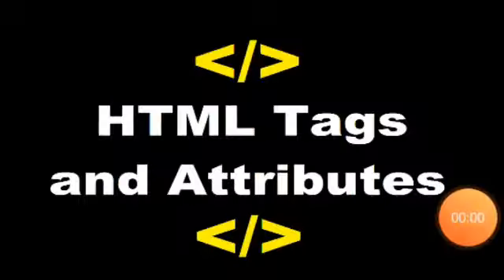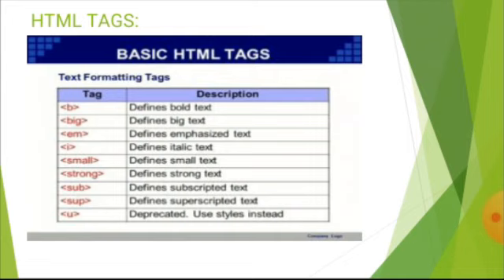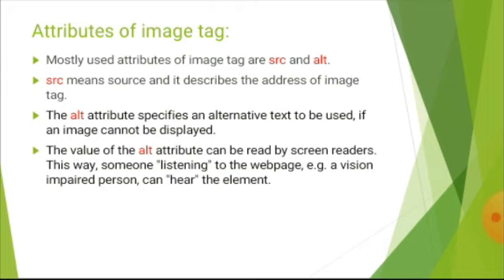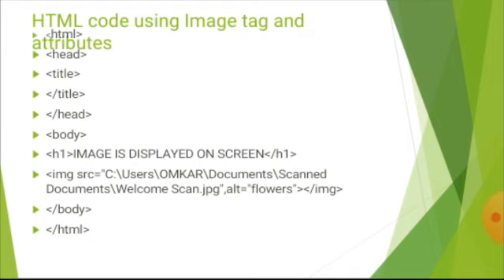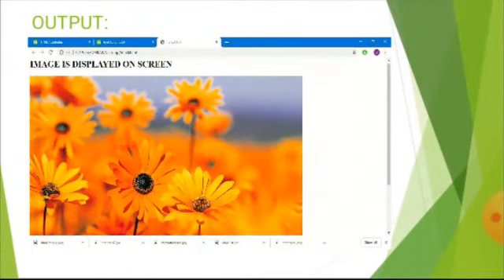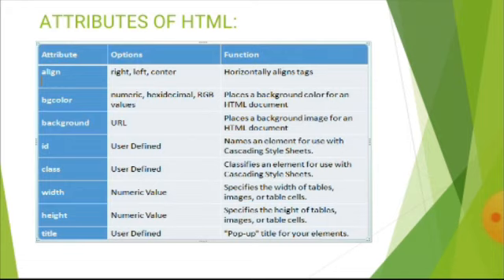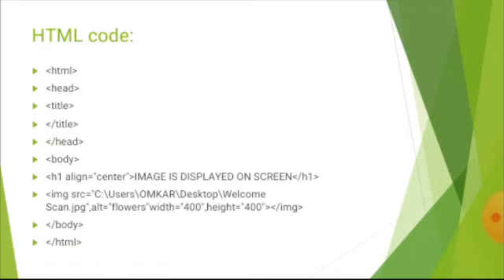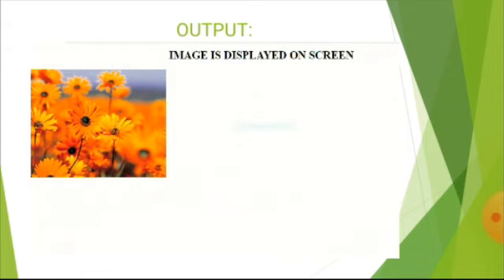HTML ll Now, Able to design webpages after this vedio ll by Omkar $ Lecture 2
improve your coding skill and become a coder fast.
after this vedio you will be able to design pages.
more vedioes on HTML will be available soon.
Thank you for watch the vedio
learn HTML fast.
It's your time to learn HTML smartly.
HTML
 software solutions core  videos
 software solutions
How to learn HTML
How to learn HTML programming language for beginners
learn HTML
learn HTML programming for beginners
programming in HTML
understanding HTML
HTML application development tutorial
HTML lessons
HTML lectures
HTML language tutorial for beginners
HTML programming tutorial
HTML tutorial
HTML tutorial by omkar